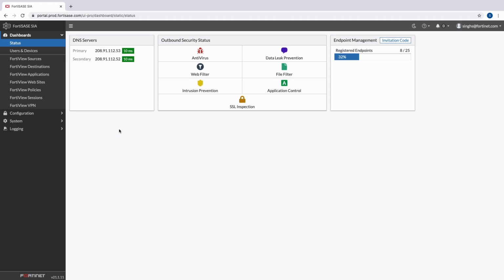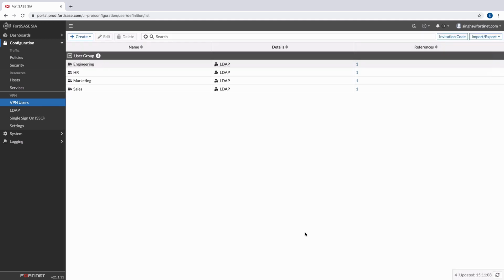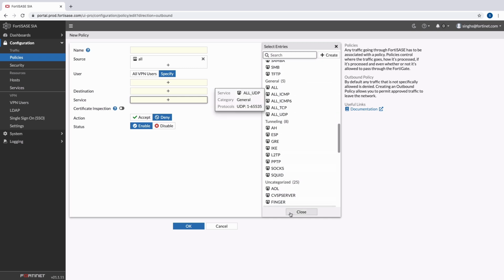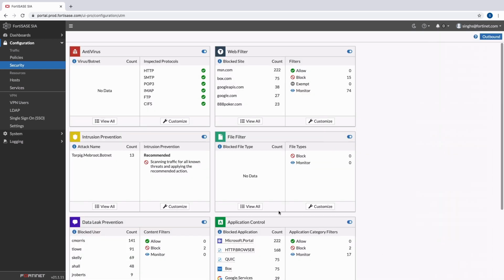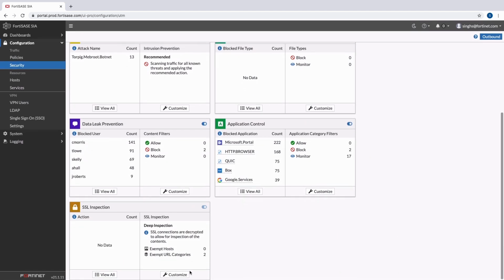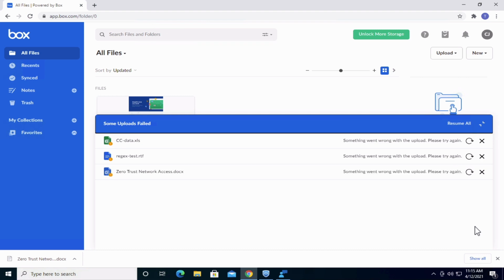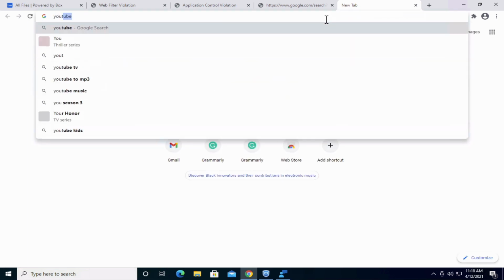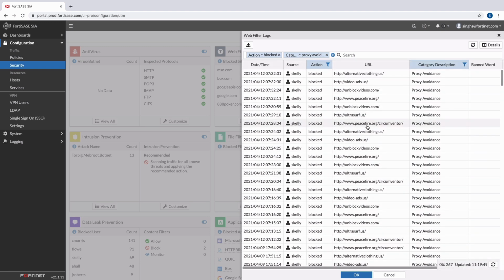FortiSASE SIA Portal Configuration and Use Case Demo | Secure Access Service Edge (SASE)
The demo covers FortiSASE SIA portal dashboard, its configuration and various security use cases for Secure Access Service Edge (SASE).